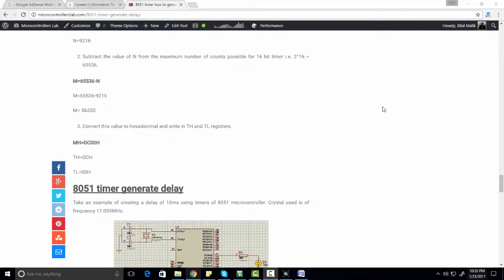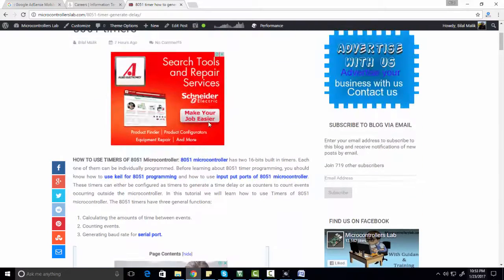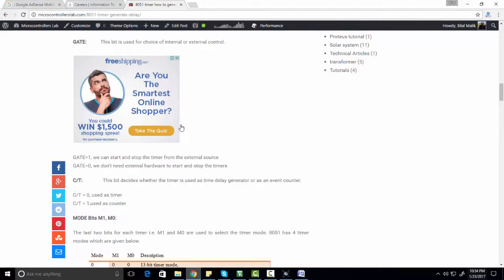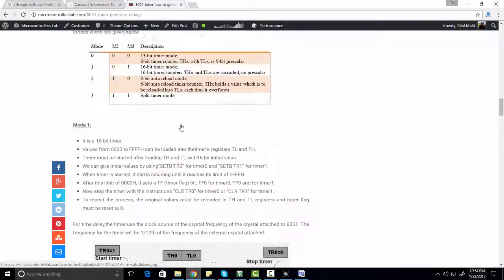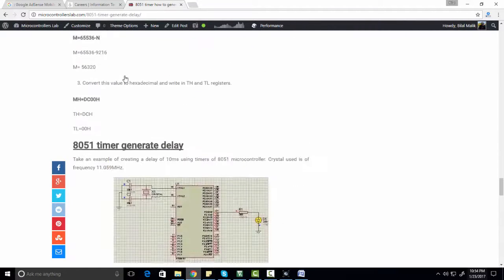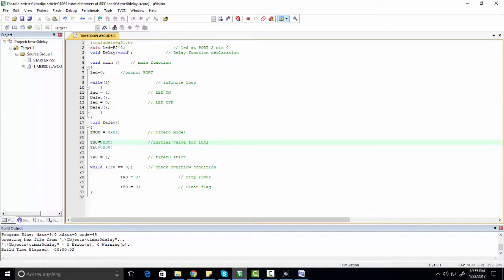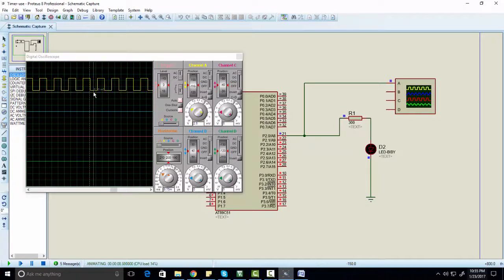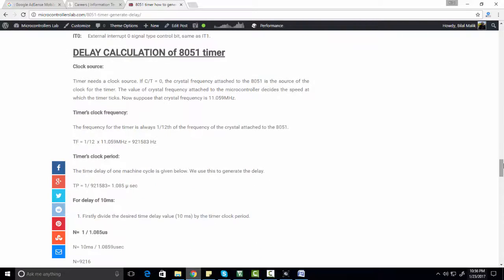how to use timers of 8051 microcontroller to generate delay